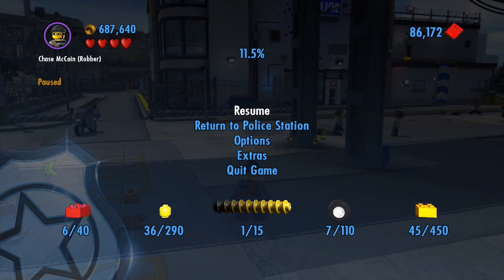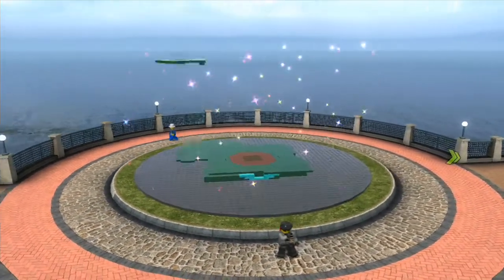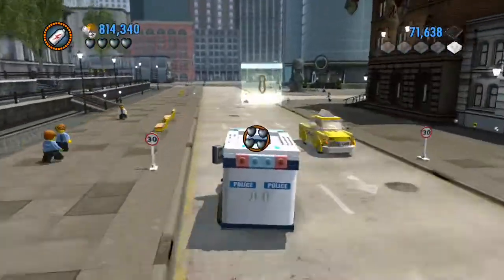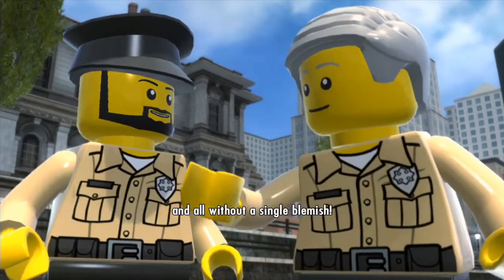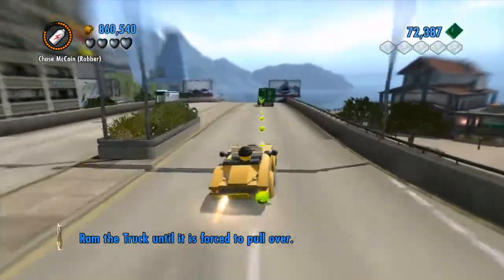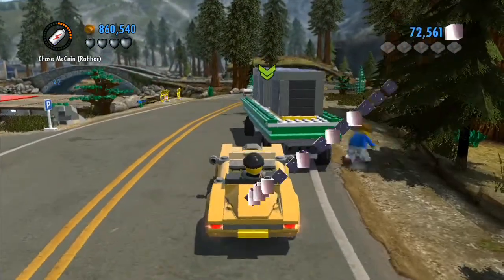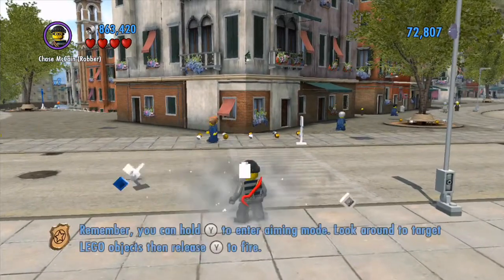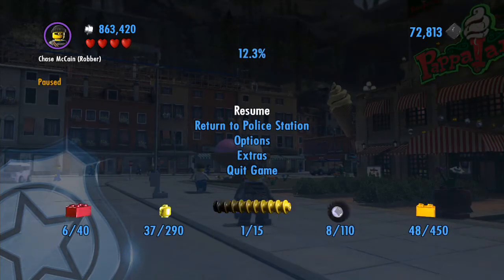Lego City Undercover Part 8 - The Peril of Parking Violations - 12.3% Complete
A short video in which we meet a few new characters and properly ingratiate ourselves to the De Luca family.